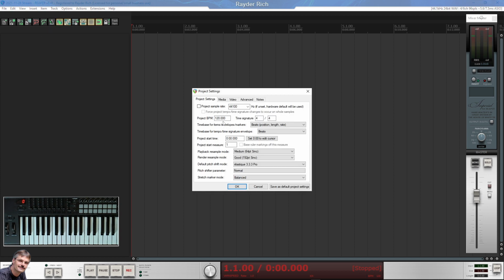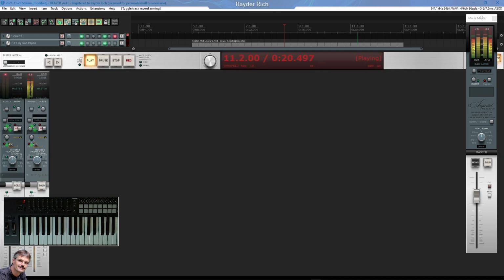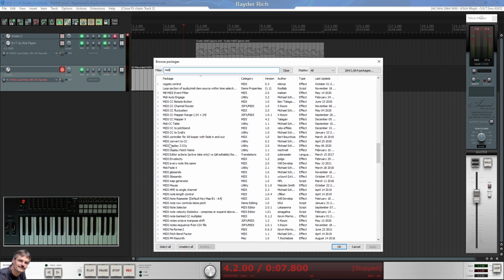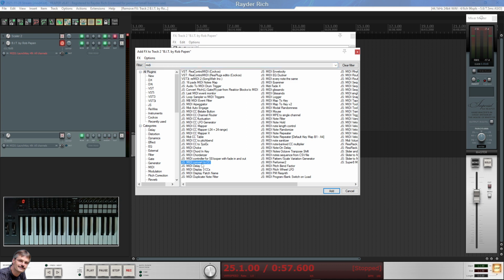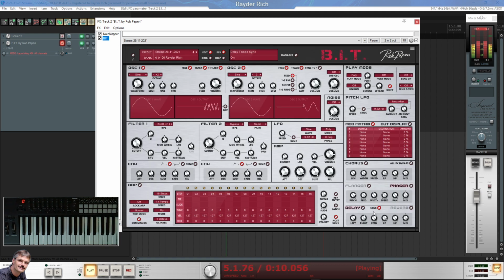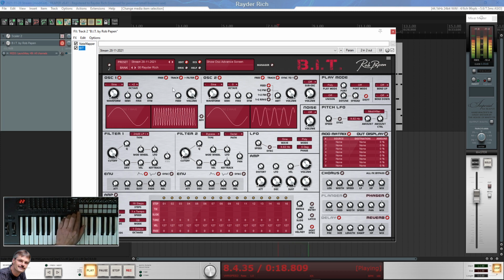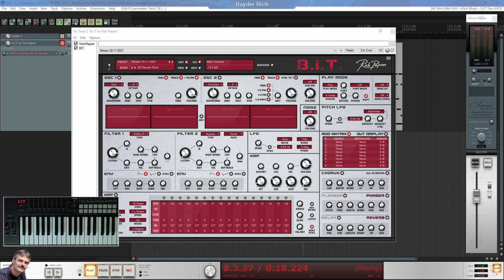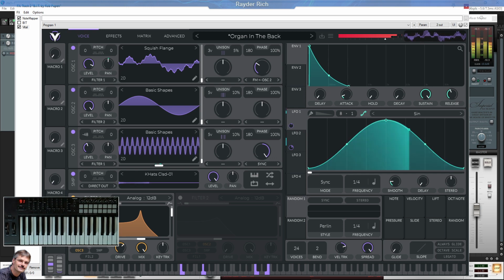LIVE setting up "B.I.T." synthesizer plugin control with MIDI keyboard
On November 28th, 2021, I used Rob Papen's "B.I.T." synth plugin inside Reaper to generate sound while trying to bind its controls to a hardware MIDI control keyboard, the Novation LaunchKey 49. There is nothing new to sending note and control information from a physical keyboard to a DAW but I am trying to build a specific setup. I have been watching some talented YouTubers lately who use Korg Volca or Arturia MicroFreak to jam for 30-45 minutes, making dream tunes on small hardware synths, variating the sound and melody with the knobs and sliders provided on those synths. They create more interesting musical pieces than I do without all the software power I have at my disposal. I want to learn how they do it, how you can put your emotions into a simple arpeggio or sequence and edit its parameters as you go. Using the keyboard to control software should allow me to do at least part of that, so I try to make that happen.

Contents:

00:00 - Empty
04:00 - Explaining why I take the time to make this setup work
11:05 - Creating a track with "Scaler 2" to create a sample chord progression
19:30 - Introducing "B.I.T." and Rob Papen as I will use his synth plugin to test
40:50 - Running into problems using a push button to enable/disable an oscillator
48:05 - Showing a video by VolcaNiced to explain what my goal is
1:03:15 - Finding NoteMapper, a VST plugin that does what I need
1:54:50 - Showing a shop page for the Arturia MicroFreak
2:09:55 - Adding "Vital" synth plugin as I thought "B.I.T." had an issue (IT HAD NONE!)
2:13:15 - Confirming that "B.I.T." is not to blame, my controller keyboard is broken